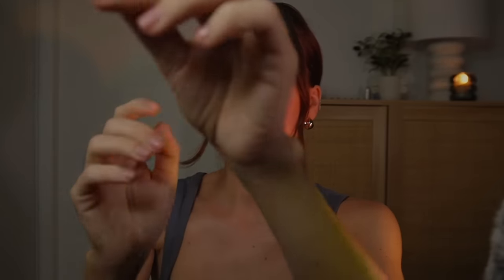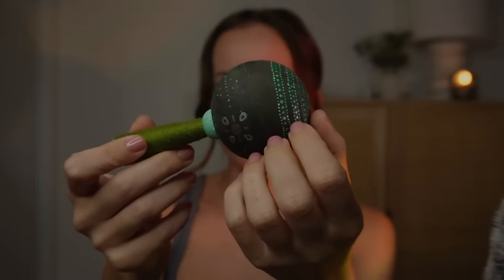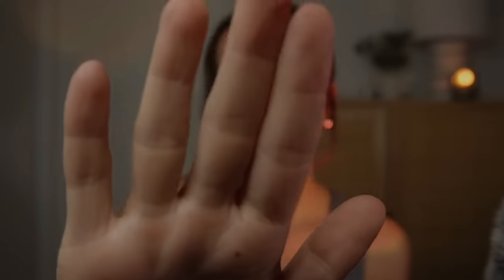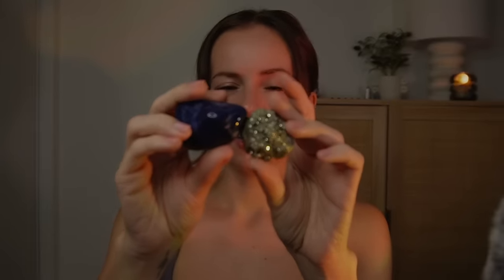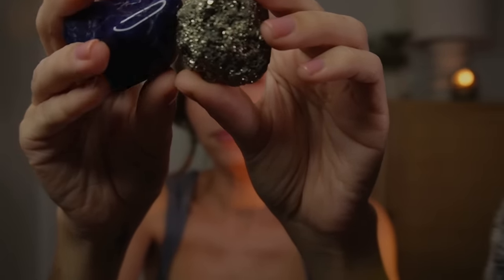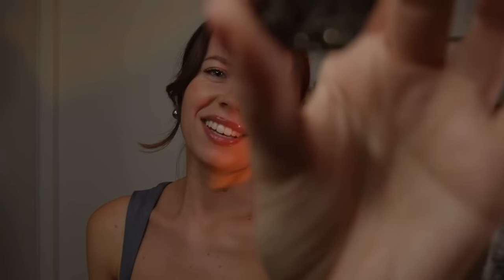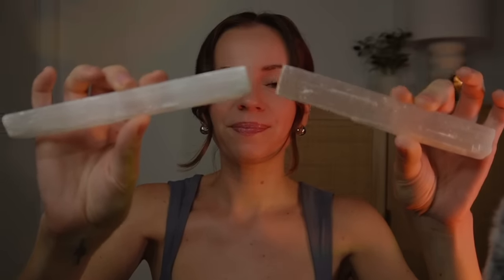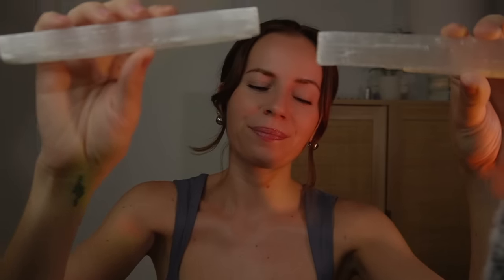helping you let go of your thoughts ✨ ASMR REIKI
helping you get out of your head & be more present ASMR REIKI

🦋 Follow me 🦋

🦋 About me 🦋

Hello fellow humans! My name is Silke (pronounced Silk-a) and I am a Level 2 Reiki practitioner currently living in Australia. I like to blend traditional energy healing (reiki) with some asmr elements to make these videos as relaxing as possible for you.